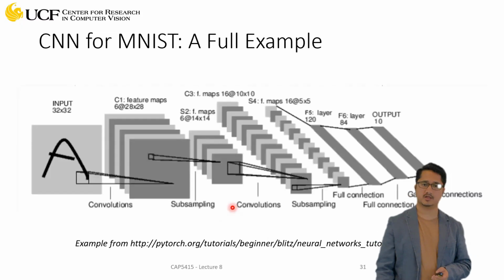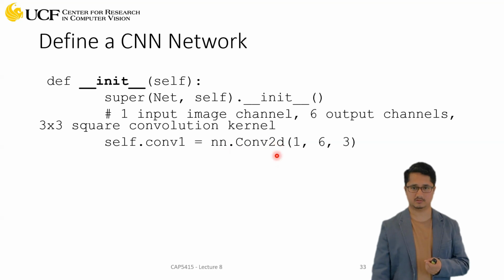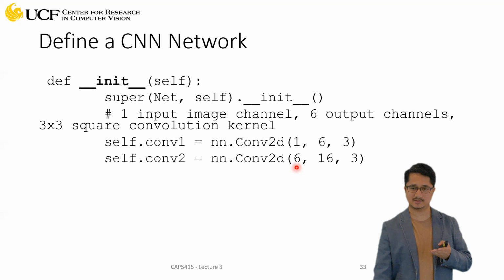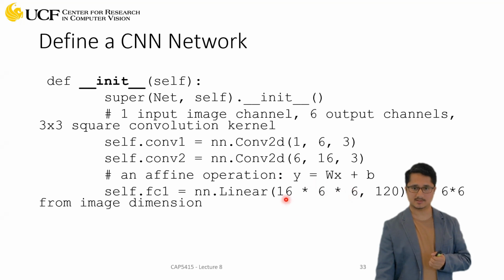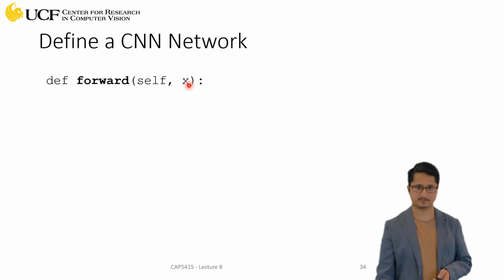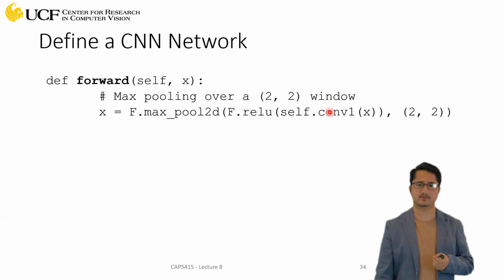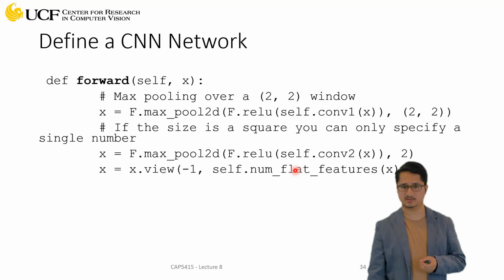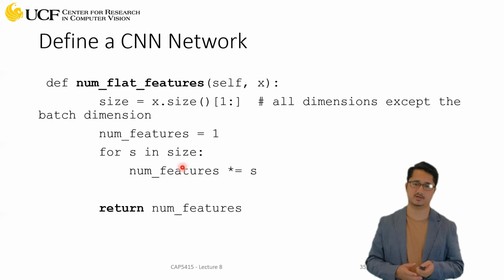Lecture 8.10 - PyTorch Tutorial [Defining a CNN Network - Example]